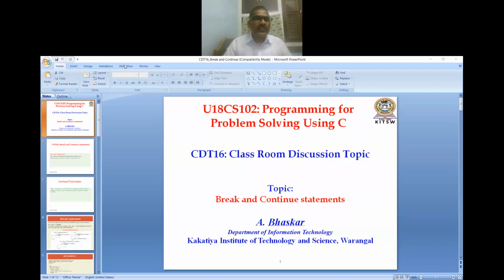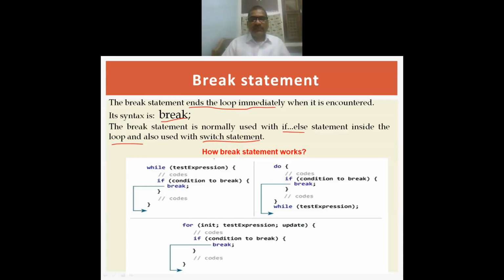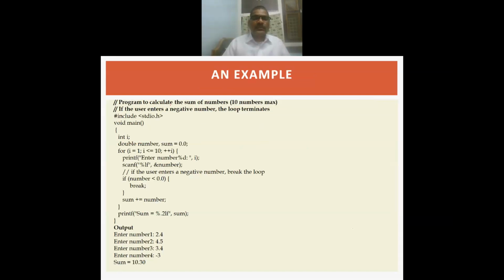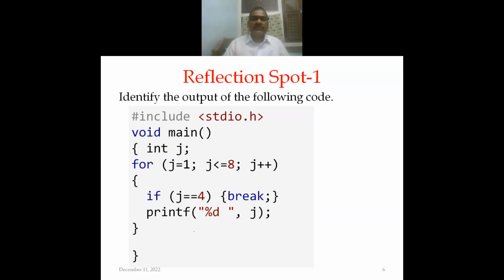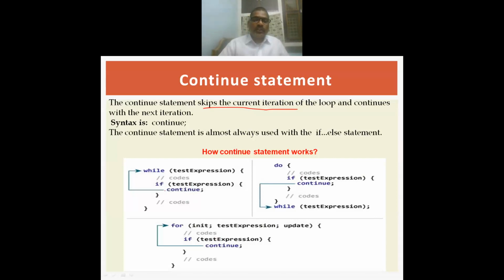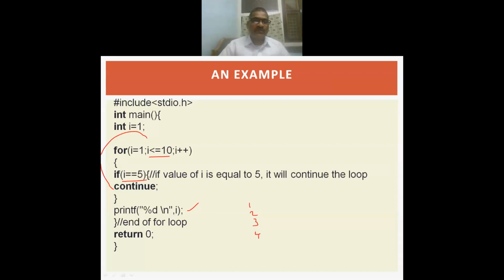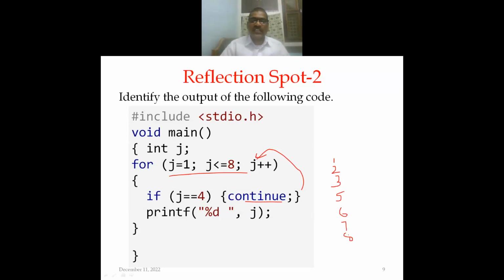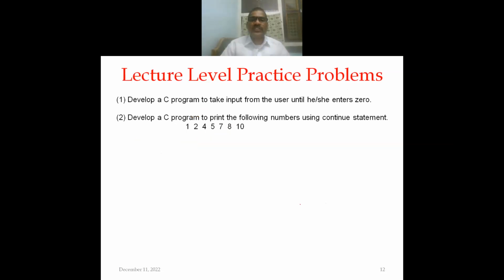PPSC CDT16 break continue